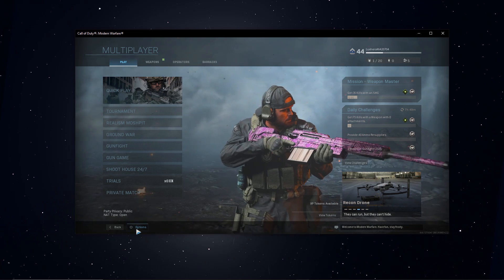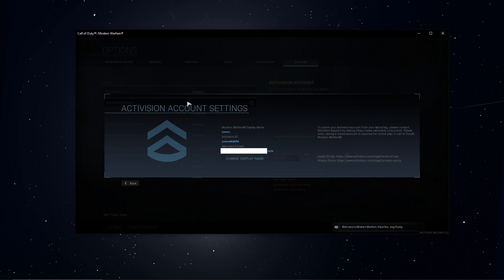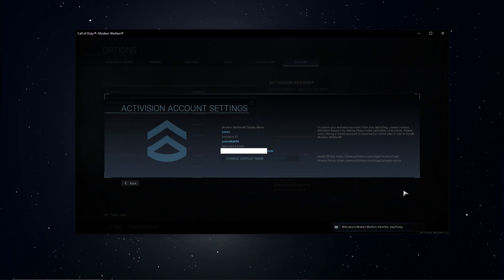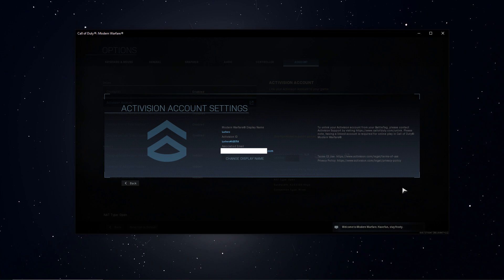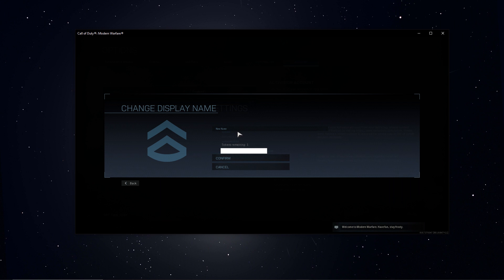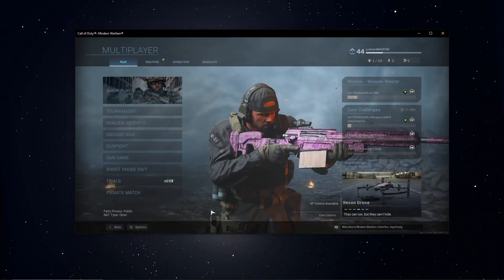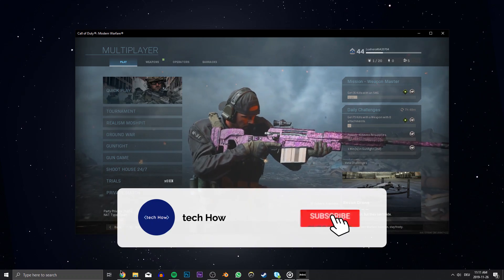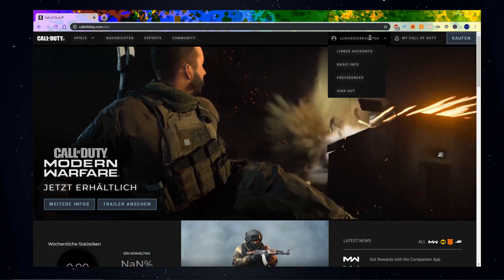Modern Warfare - How to Fix Friend Request Sending Failed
A short tutorial on how to fix the "friend request sending failed" error in Modern Warfare.